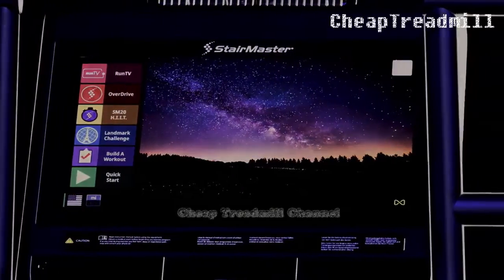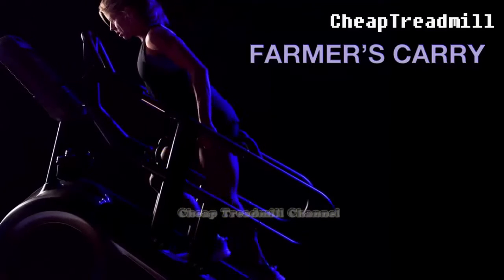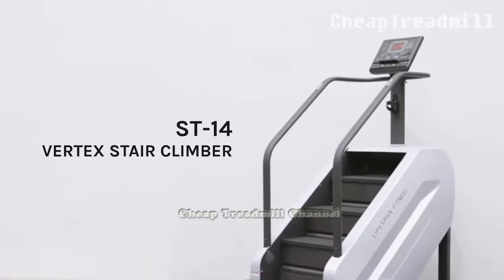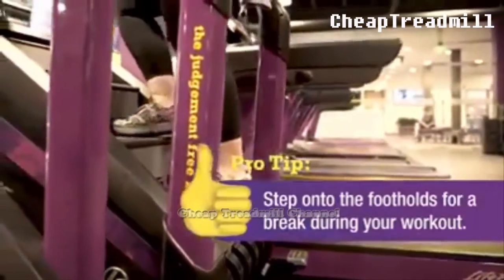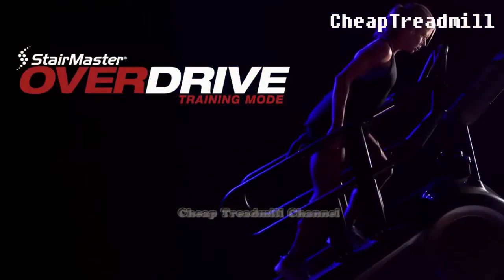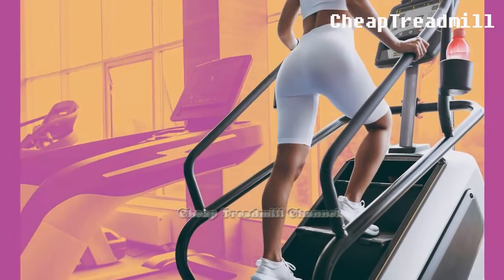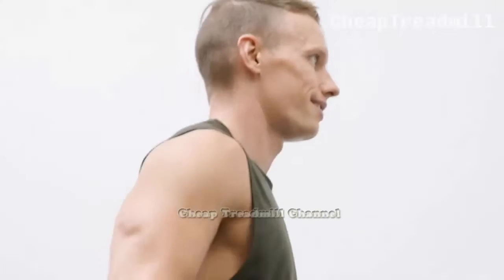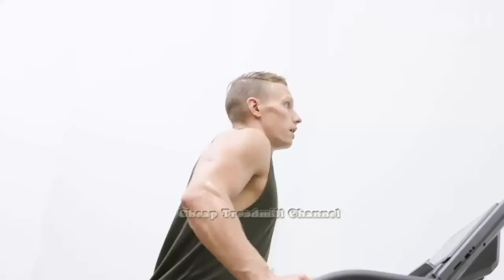Are Stair Climbers Good For The Knees?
Stair climbers provide you with a cardiovascular workout that helps to strengthen the muscles of your legs that surround your knee joints. The workout these machines provide, however, isn't for people who are just beginning an exercise regimen, according to the American Council on Exercise. For the untrained knees, starting off with a stair climber can cause pain and injury. This is because stair climbers place stress on the joints of both knees, despite the relative low-impact nature of stair climbing. Using a stair climber can be especially damaging if you have a preexisting knee condition such as arthritis or degenerative joint problems.